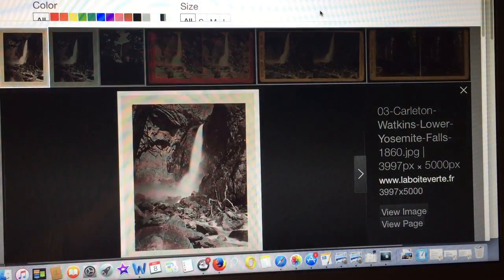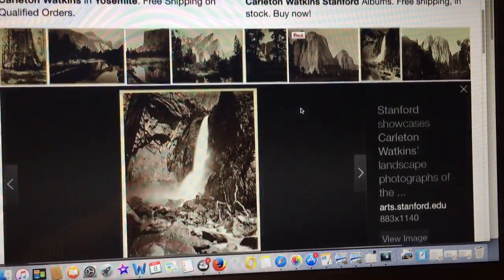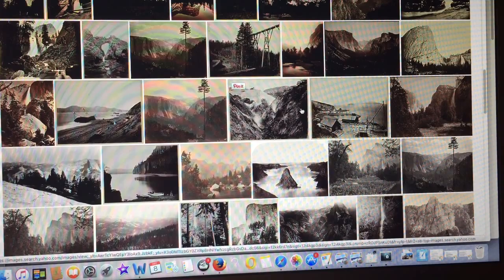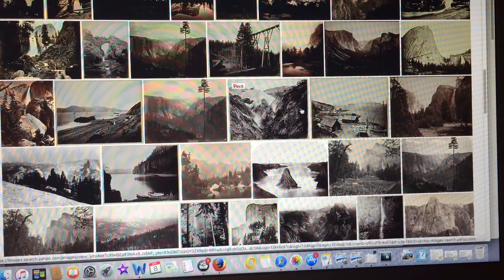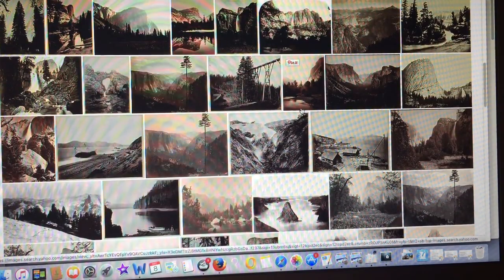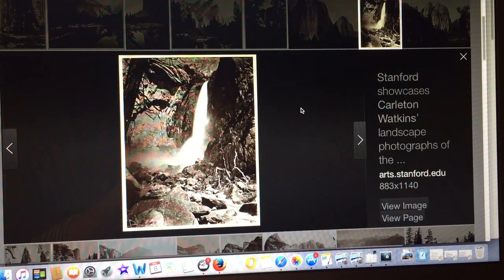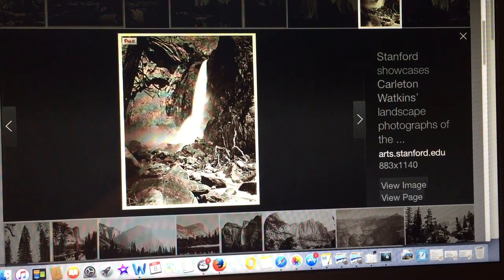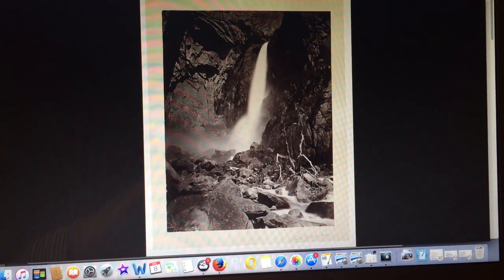Whisper in museum - Cantor, Mark Tansey and Carleton Watkins